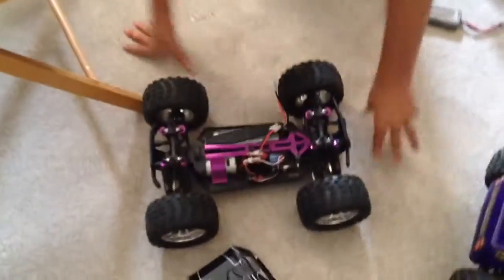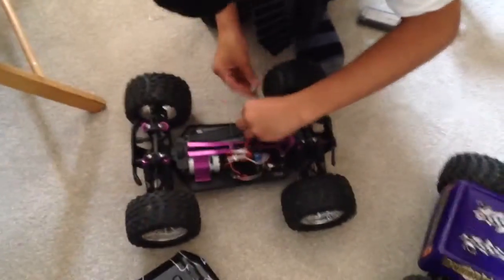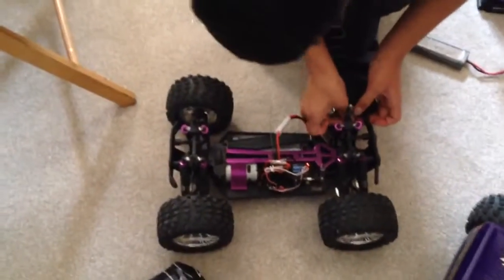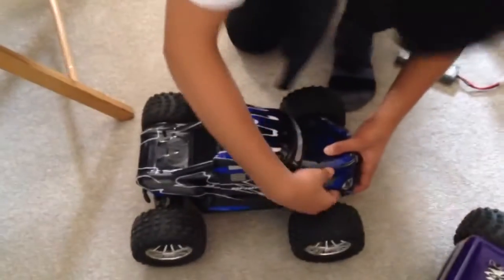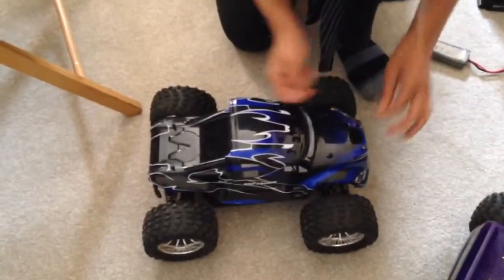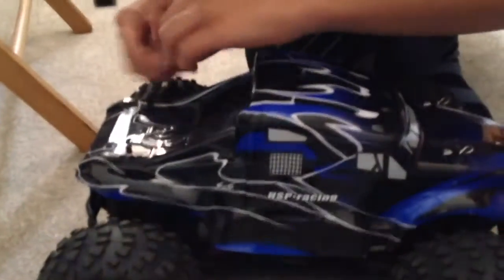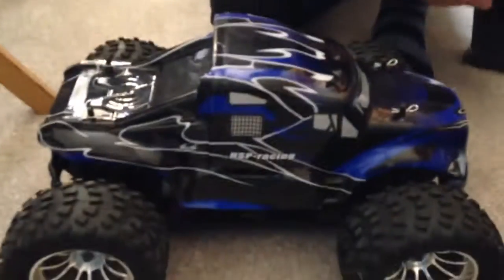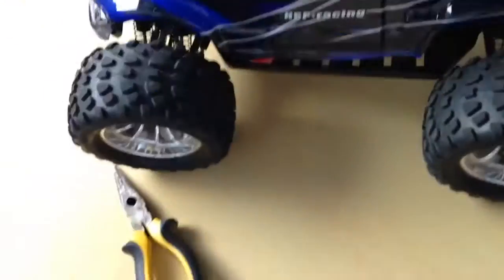RC Bug Crusher FOV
Hope YA enjoyed